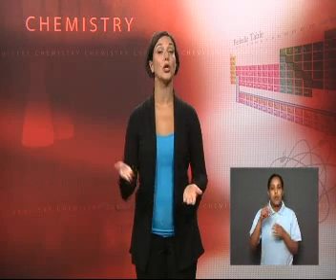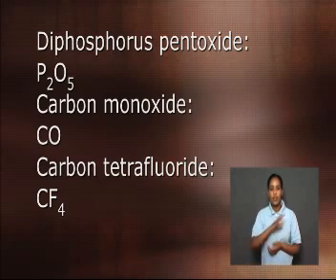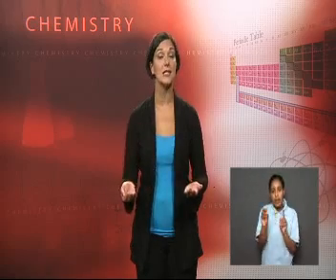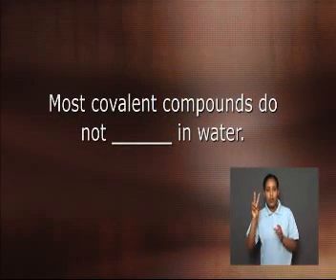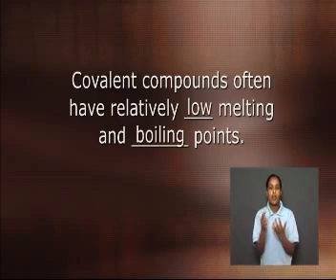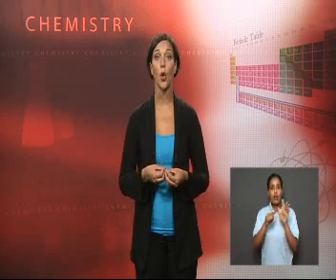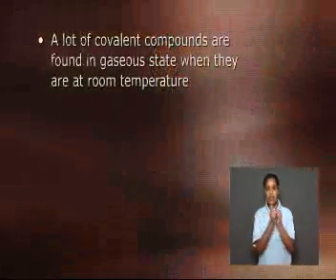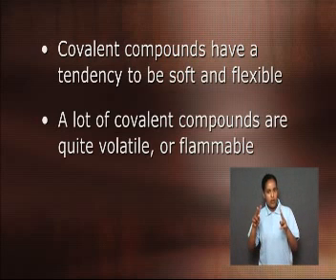Ethiopia | GD 12- chemistry -Unit 3-Lesson 12|Property of covalent Compounds